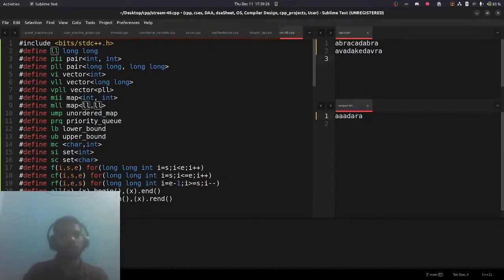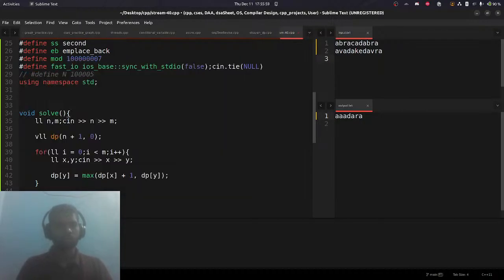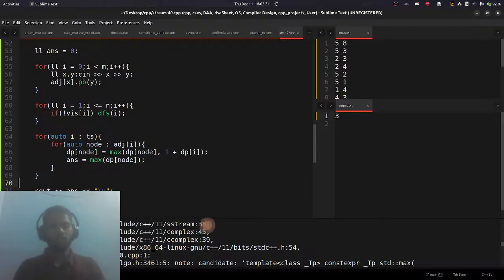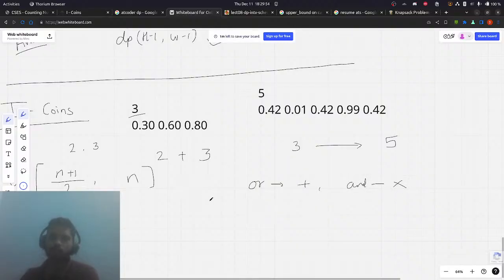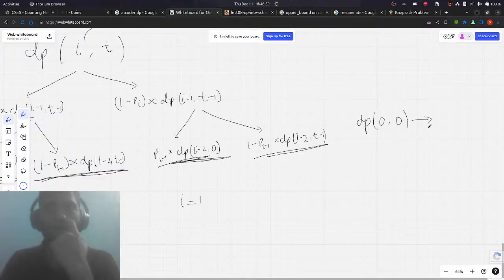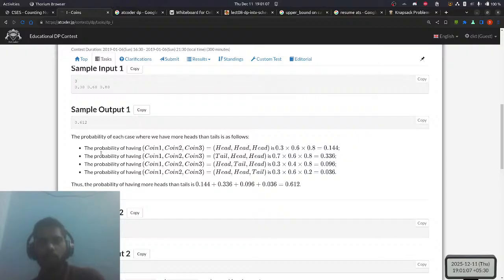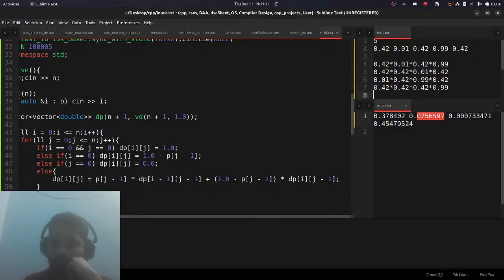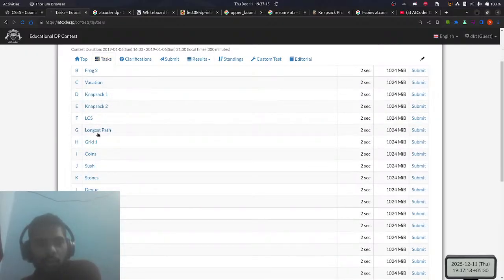Day -40 of reaching for my prime self